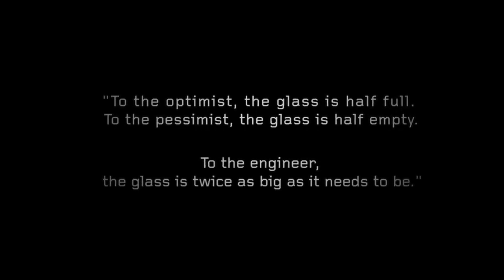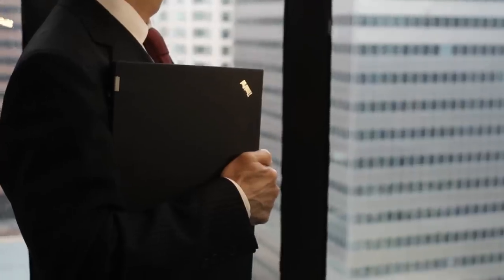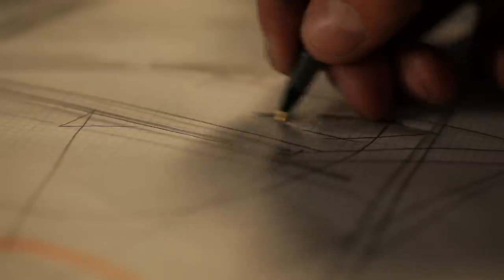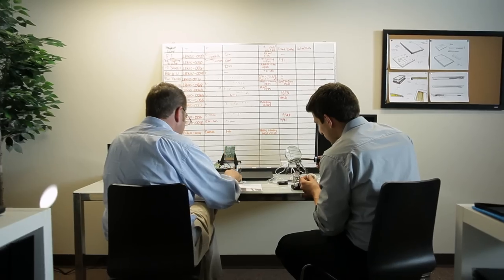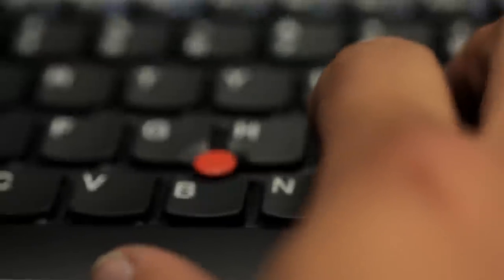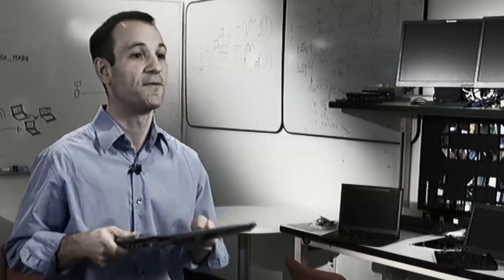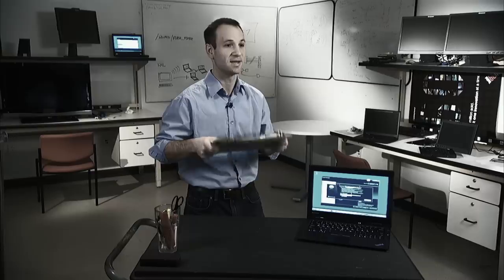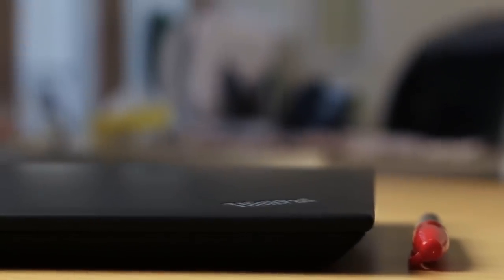The Making of the Lenovo ThinkPad X1 laptop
Here's the story of the Lenovo ThinkPad X1 laptop--the thinnest ThinkPad ever--as told by the people who created it.